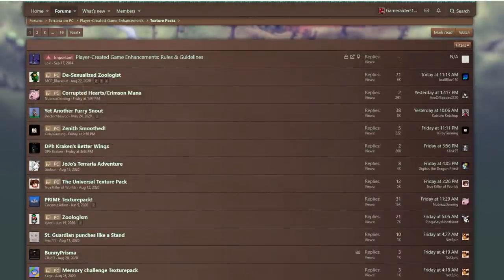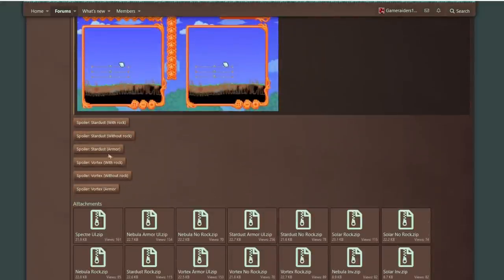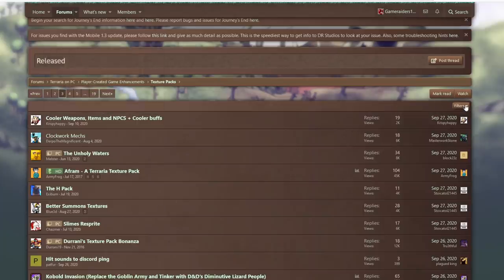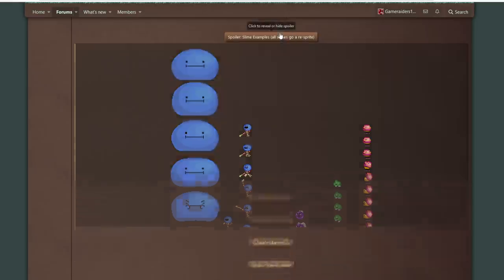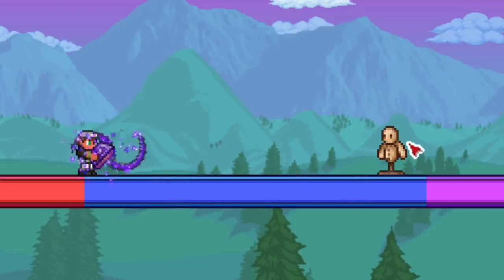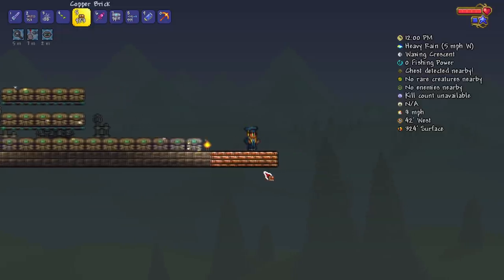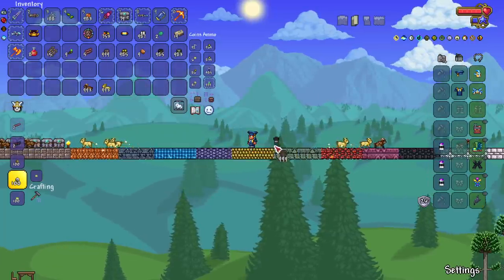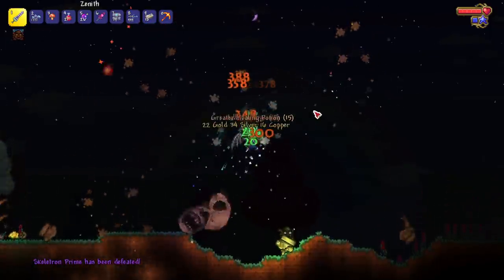these Terraria Texture Packs are AMAZING...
After a couple of months, we finally check out some new Terraria 1.4 Texture Packs!

Check out the Texture Packs I used in-game!